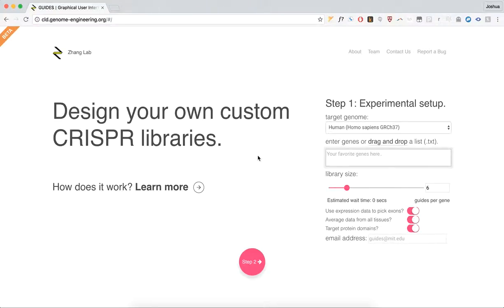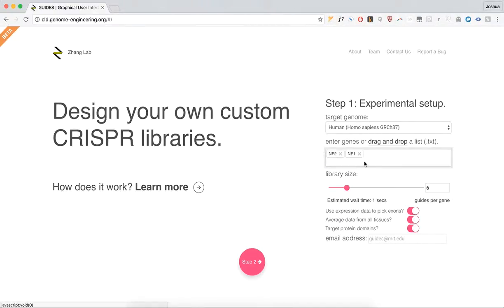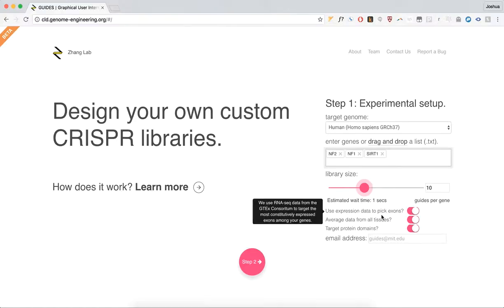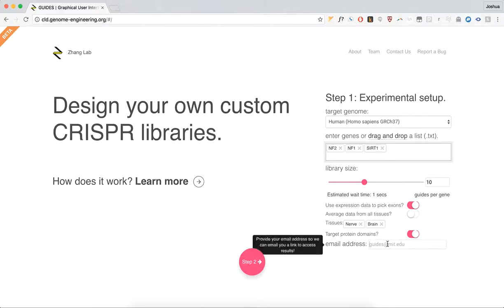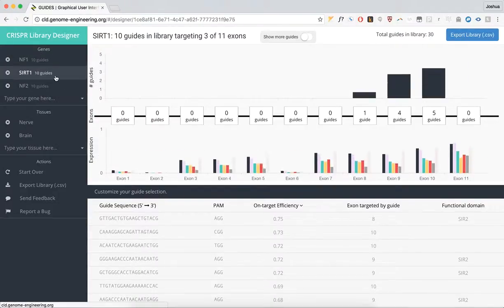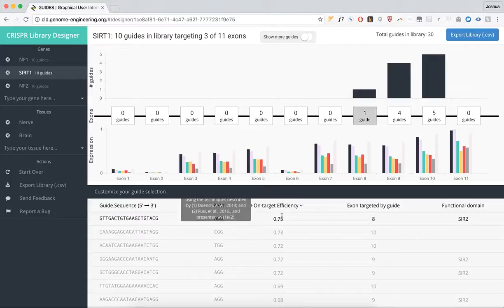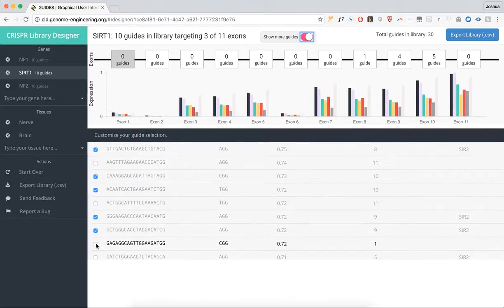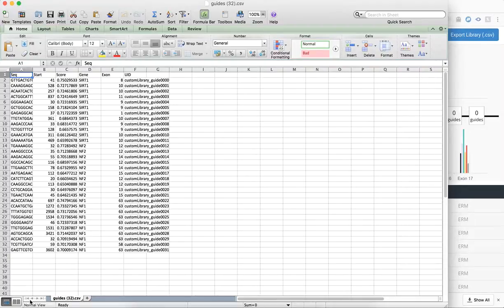GUIDES (Graphical User Interface for DNA Editing Screens)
Welcome to GUIDES, a new tool for designing custom CRISPR screens. This is a graphical overview of GUIDES, designed for the Zhang Lab at the Broad Institute of MIT and Harvard. Use our live version at guides.genome-engineering.org or fork our code